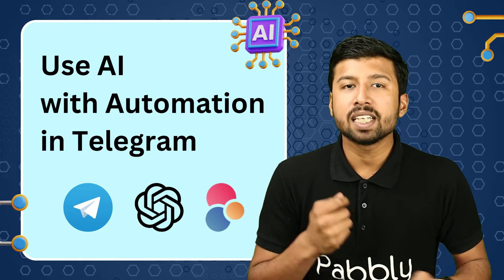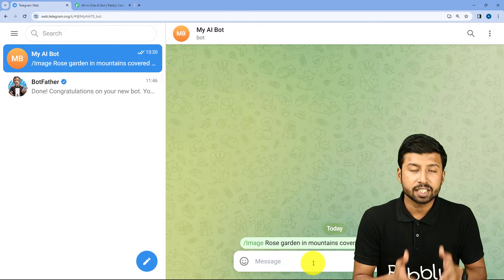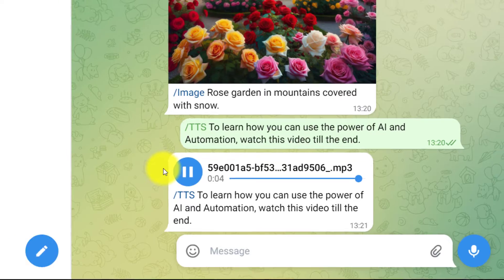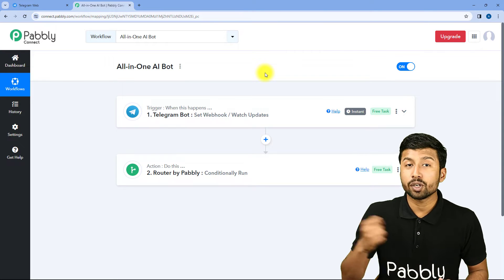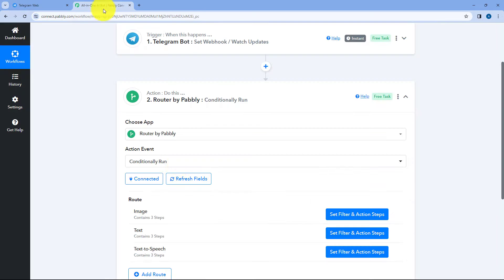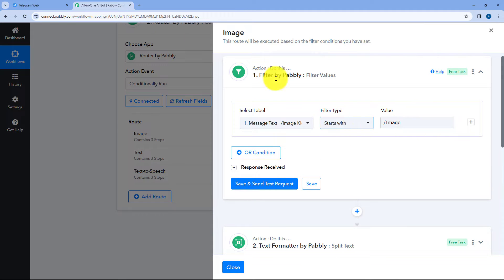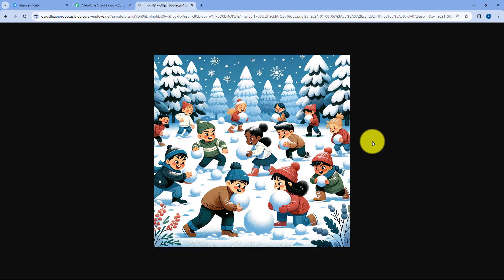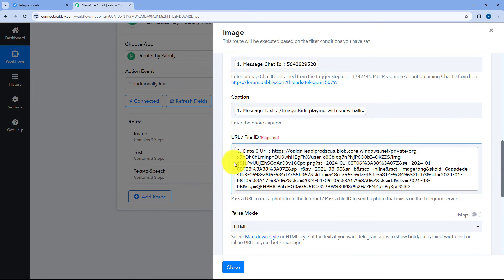AI Magic on Telegram: Generate Images, Text-to-Speech Using AI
In this AI Telegram Bot Tutorial video, we'll guide you through the process of creating a Telegram bot that harnesses the capabilities of Text to Speech, Creating Content & Generate Images using AI. Let's explore the future of communication and expression together!

🌟 Key Highlights:

Introduction to AI-Driven Image Generation: Delve into the world of AI and discover how it transforms text into visually appealing images.
Unveiling the Telegram Bot: Introducing the Telegram bot that seamlessly combines text and speech to create engaging images.
Generating Images with Text-to-Speech: Learn how to use the bot to turn your text messages into captivating images with embedded voice.

🚀 Who Can Benefit:

Content Creators
Social Media Enthusiasts
AI Enthusiasts
Telegram Users

AI-Driven Image Generation
Text-to-Speech Telegram Bot
Generate Images using AI
AI Image Generator
Create Content using AI
Midjourney Alternatives

1. Automation: Pabbly Connect offers automation capabilities that can help you automate mundane and repetitive tasks. This allows you to save time, money and resources.

2. Integration: Pabbly Connect provides a wide range of integrations so that you can connect different web services with each other. This helps you to create smarter workflow processes and make your business more efficient.

3. Security: Pabbly Connect takes security seriously and provides an industry-standard security system to protect your data and applications.

4. Scalability: Pabbly Connect is highly scalable and allows you to easily add new applications and services to your workflow.

 5. Cost-effective: Pabbly Connect is cost-effective and provides plans for different business sizes.